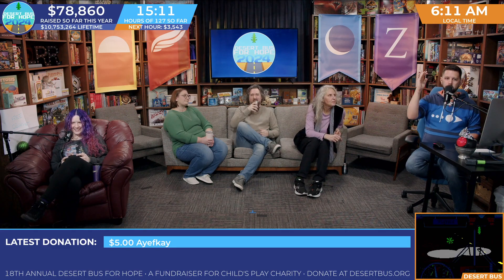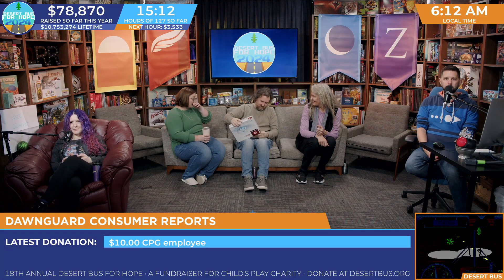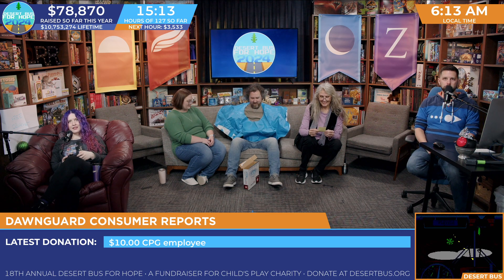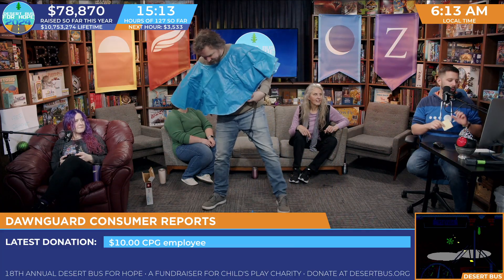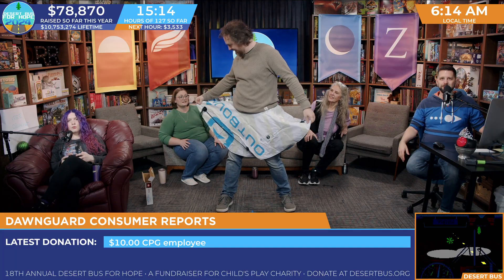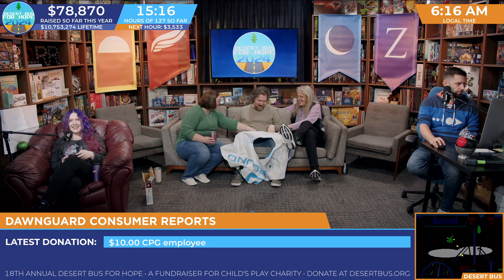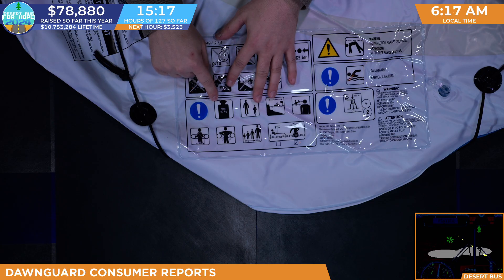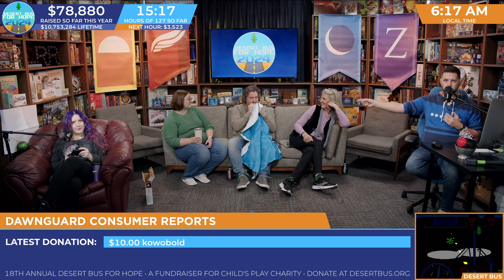DB2024 - Dawnguard Consumer Report - Day 1 - A river tube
Time for the start of the Dawnguard Consumer report: A river tube (later named Tubert)
00:00 - Consumer Reports
01:24 - Unboxing Experience
03:32 - It's a skirt!
06:25 - Ashton attempts to inflate the tube